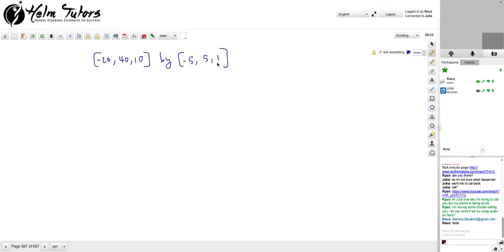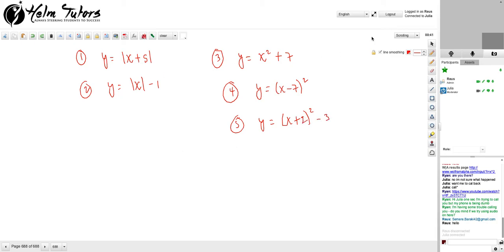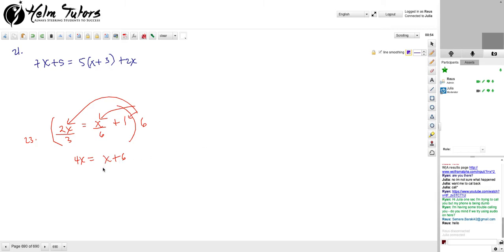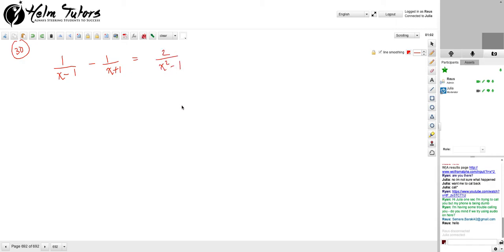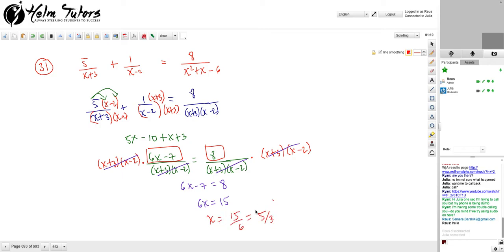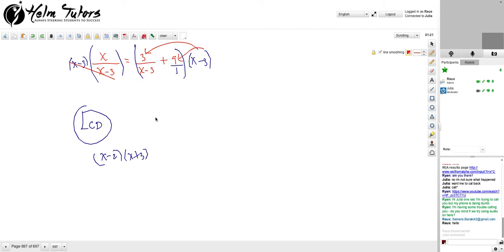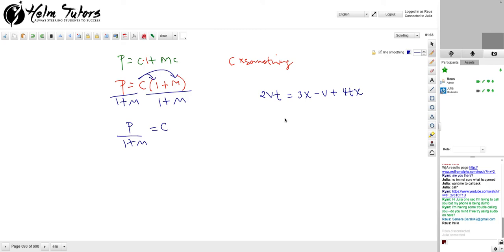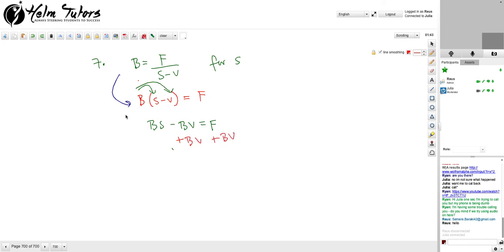Solving Radical Equations, Solving for Variables, Graphing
Working on these ideas with a wonderful student!